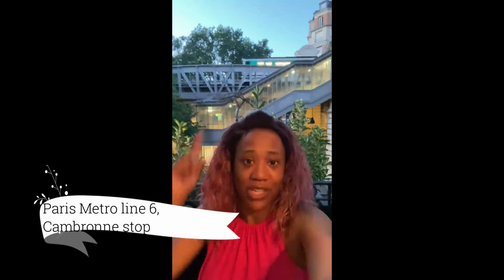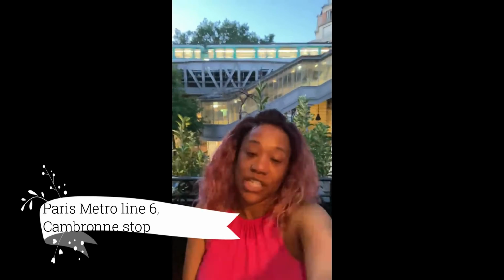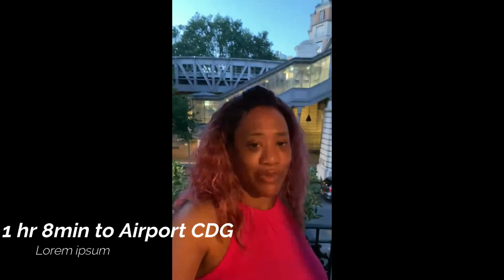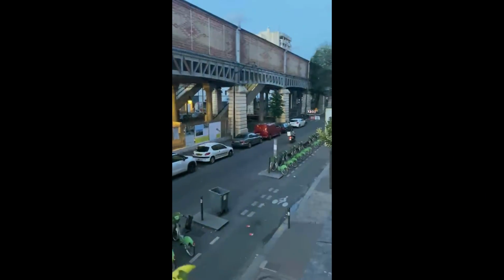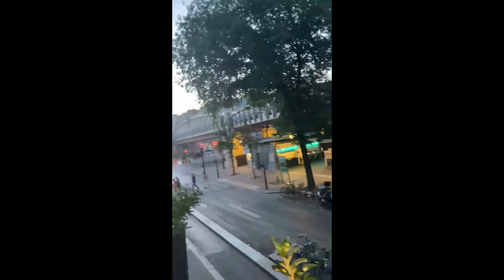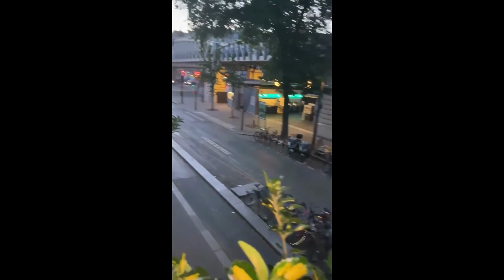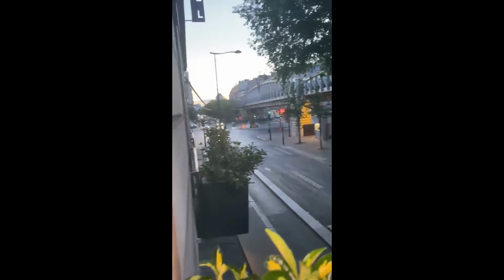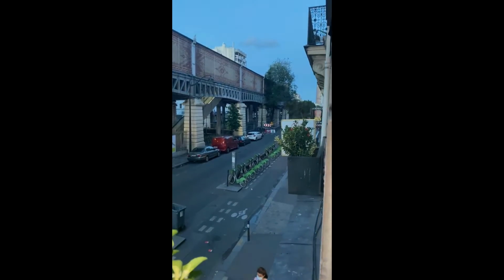Paris 2021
Graduation Trip to Paris